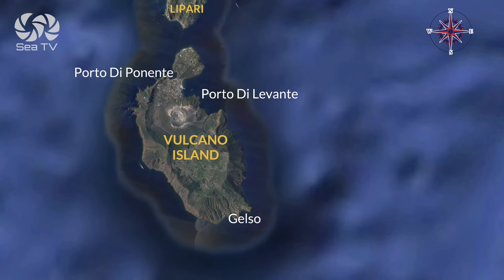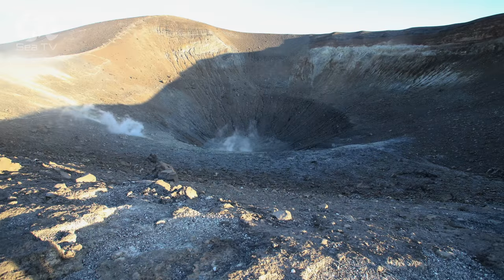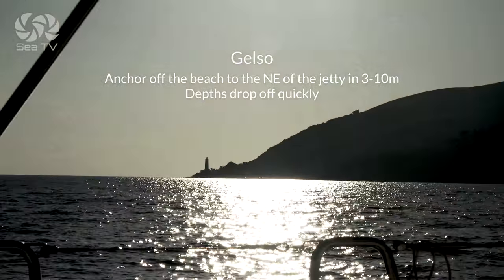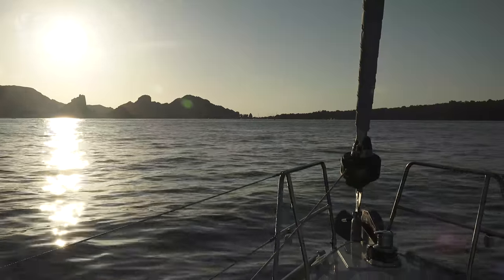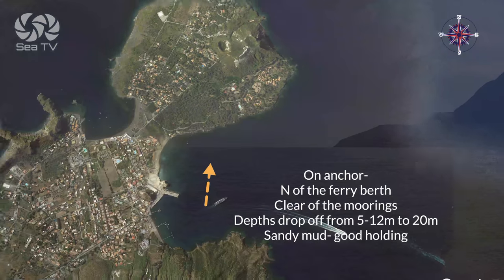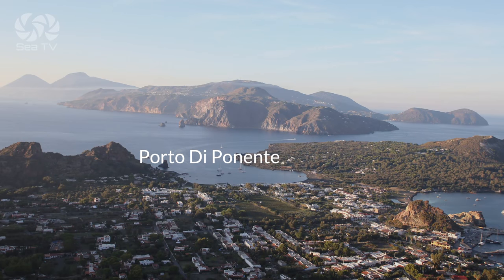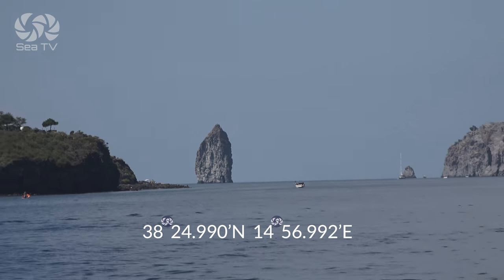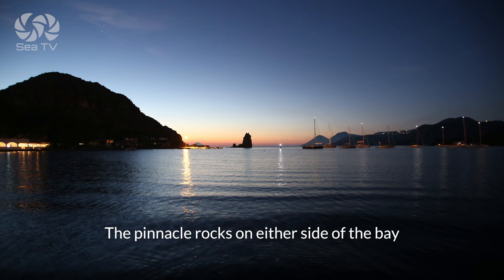Vulcano island Sicily- where to dock? & things to do | SeaTV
This video is about docking options in the Volcano island, depending on the wind direction
At Gelso- you can Anchor off the beach to the NE to the jetty in depths between  3-10m
Depths drop off quickly.
Porto Di Levante lie
s on the E side of the island
N of the Ferry- you can anchor- clear of moorings.
Porto Di Ponente- the pinnacle rocks on either side of the bay

Volcano
In the north of the island, two convenient and safe docking options, depending on the direction of the winds. We chose to anchor in Porto Di Levante, that lies on the E side of the island.

It is also possible to tie the dingy to the next restaurant platform. In a few minutes' walks, you can cross the island spur and reach the shopping area and the commercial anchorage in Porto di Levante.

Anchored in the magnificent bay of Porto Di Levante, on sandy soil (bright) and good grip on its northern part. Many commercial ferries should be considered in this bay, but it will be highly protected by northern and western winds.

A tour of the active maw of the mountain (with a steady emission of sulfuric fumes), an hour's hike, led us to a spectacular view of the whole chain of islands to the north and Sicily to the south. The hike is a marked walk of about 800 meters. Near the Black Sand Beach, you can soak in mud pools and hot water bubbling from the ground and pay for the nearby showers.
Near the centre of the life of Porto Di Levante, there is a supermarket next to it is a fruit and vegetable store. If necessary, get fuel only from the gas station using jerry cans. Scuba and paragliding enthusiasts will find active clubs. Rent a light car or scooter, you will be able to tour the island for about forty kilometres of paved roads leading to observation points where you can view all seven islands in the chain.